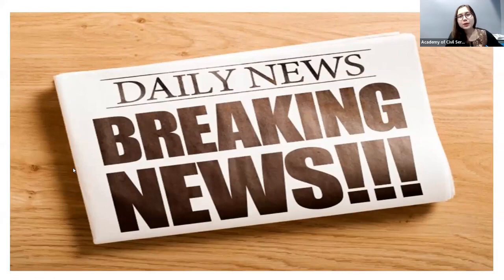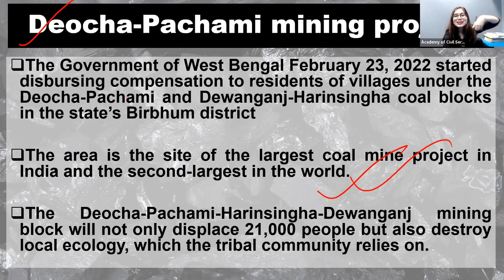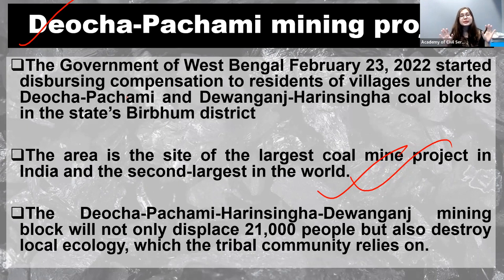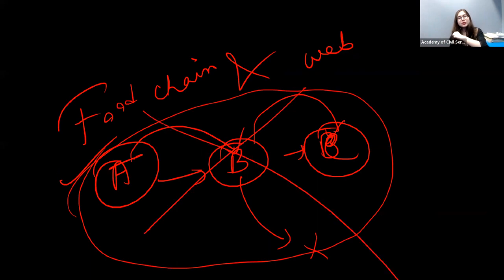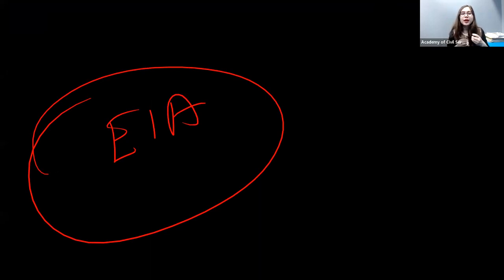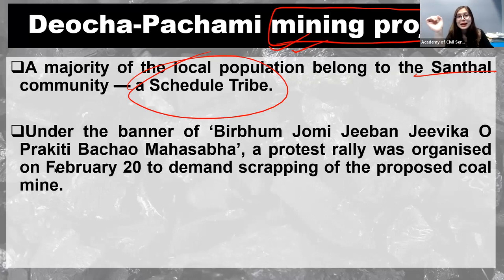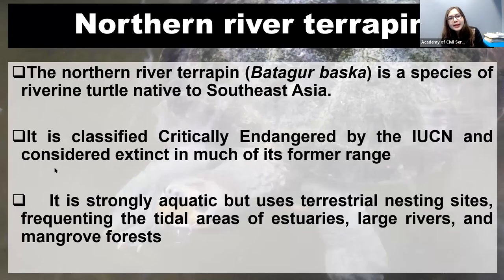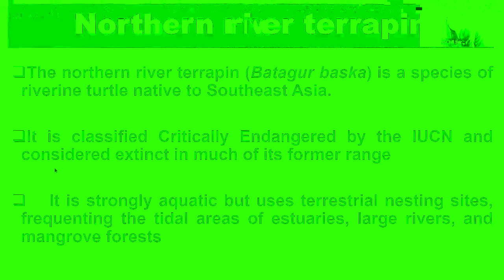PRELIMS 2022 CURRENT AFFAIRS | DEOCHA-PACHAMI MINING PROJECT | NORTHERN RIVER TERRAPIN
This video mainly discusses about the Deocha-Pachami mining project and its importance and significance. Also the video will discuss about the marine organism named as Northern River Terrapin.
To receive the Most Important 100 Current Affairs topics for Prelims 2022, please sign up for the free demo course of Academy of Civil Services

To get the 100 important current affairs please follow the